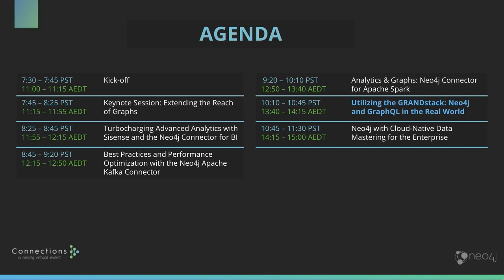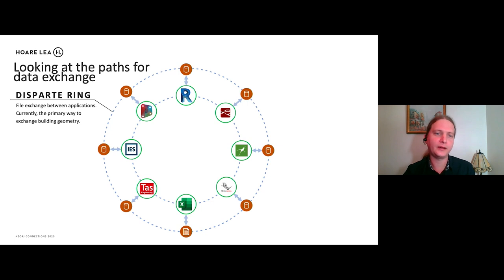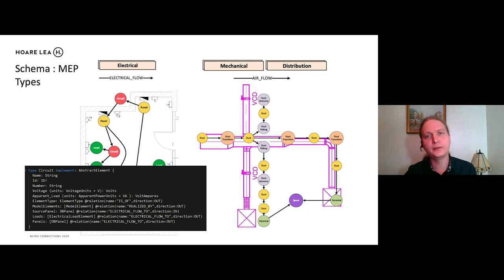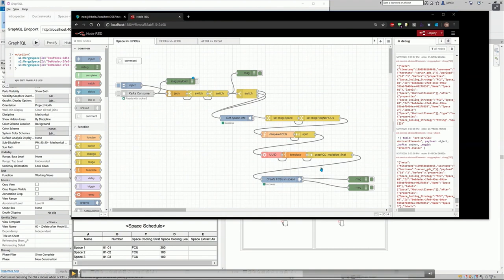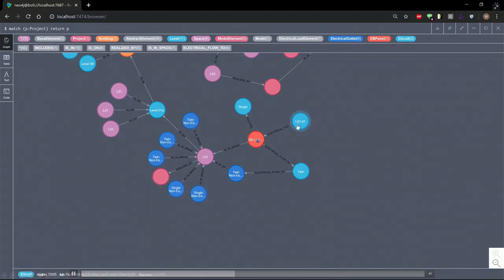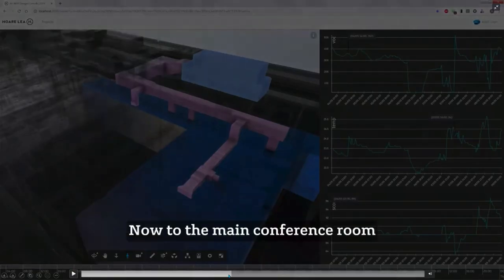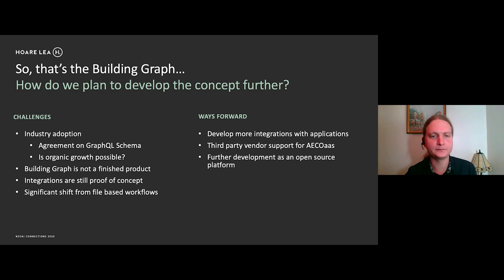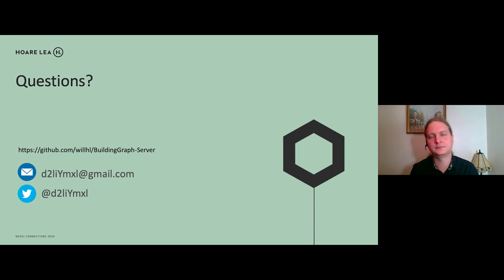Utilizing the GRANDstack: Neo4j and GraphQL in the Real World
Will Reynolds, Principal Software Developer, Hoare Lea